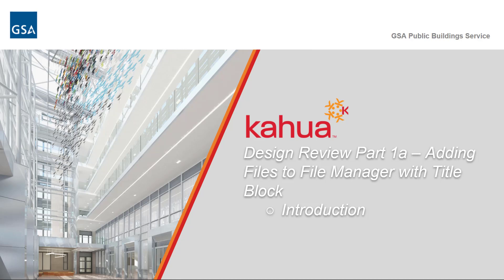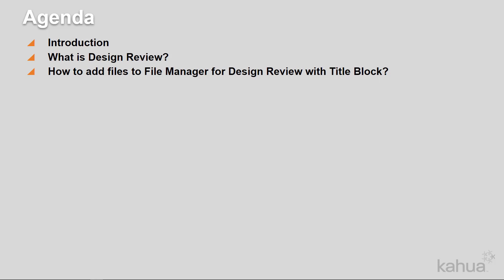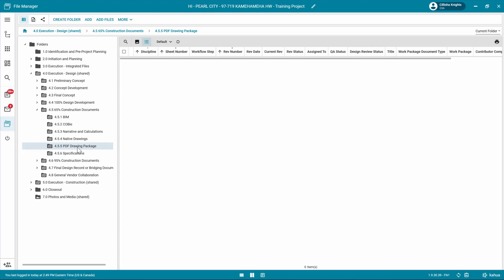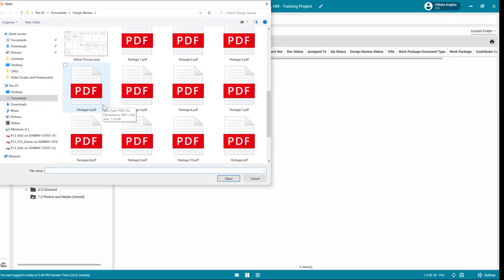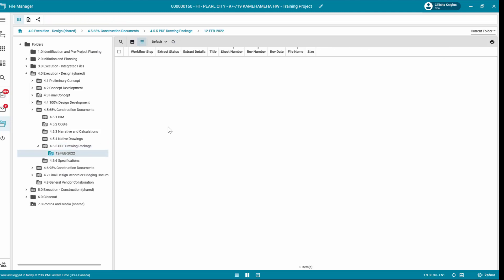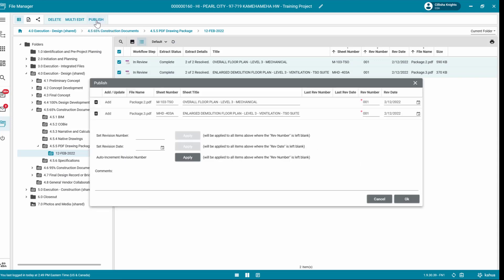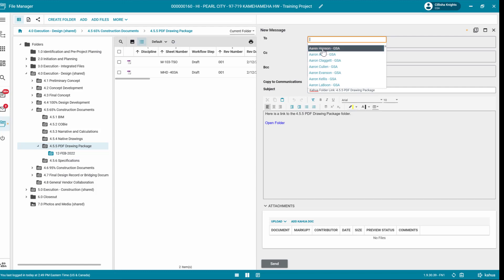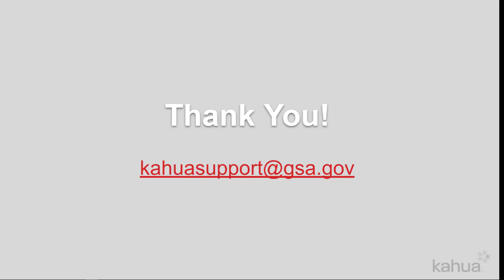Kahua Design Review Part 1a - Adding Files to File Manager with a Title Block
This video walks the user through uploading files to the Kahua File Manager with a title block in preparation for beginning the Design Review process.